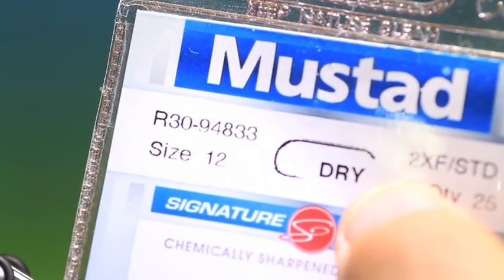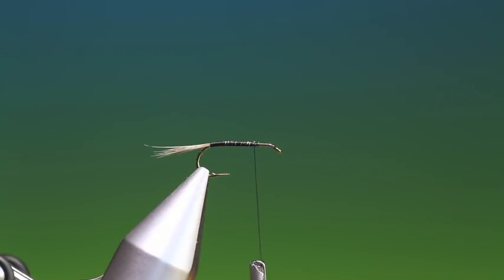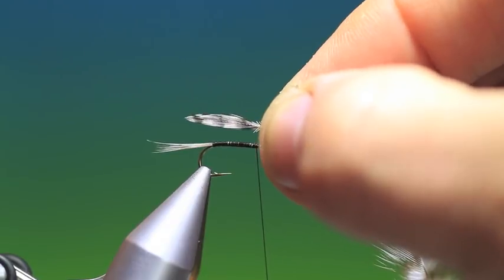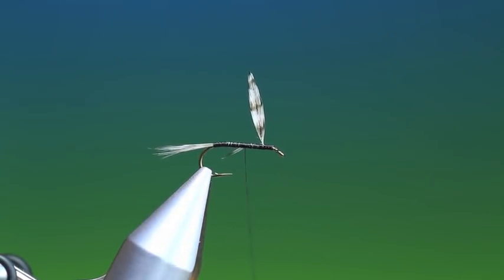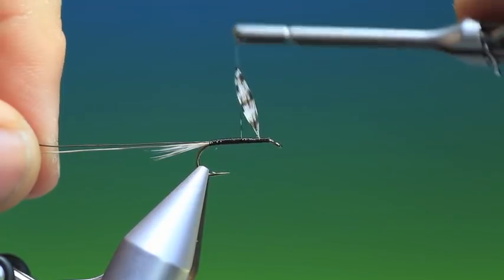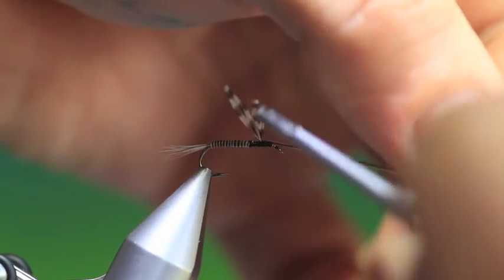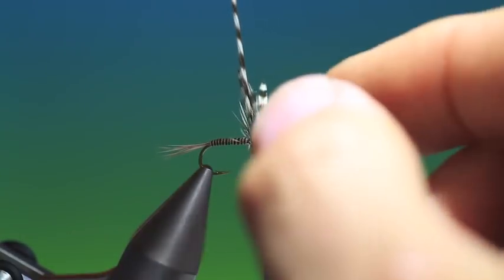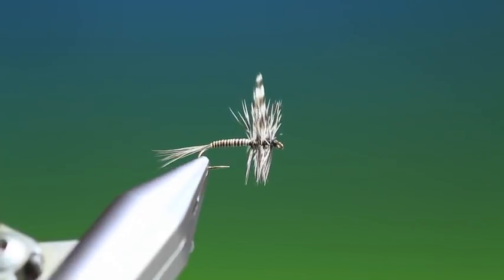Fly Tying the Mosquito midge dry fly with Barry Ord Clarke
A simple but effective pattern for mosquito and midge fishing with a couple of nifty techniques and only using Grizzle hackle and moose mane hair.